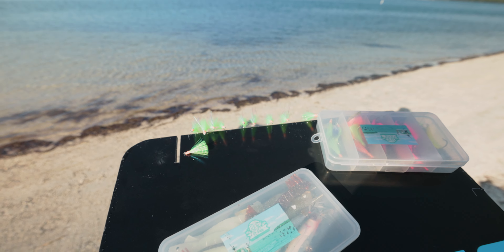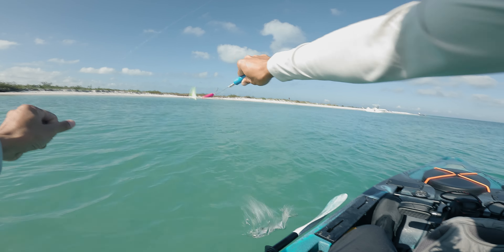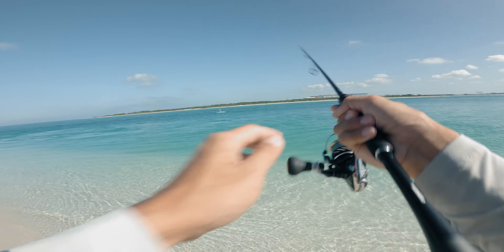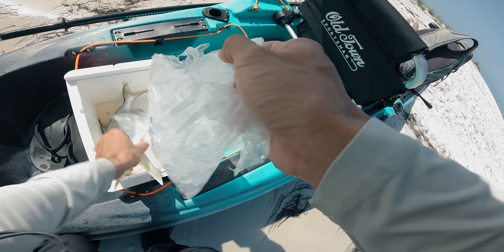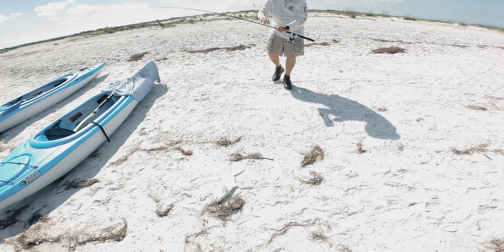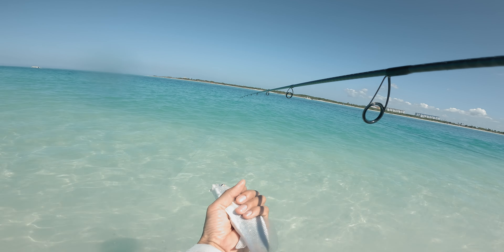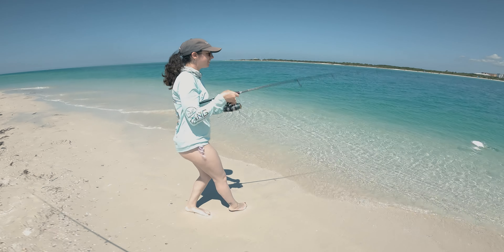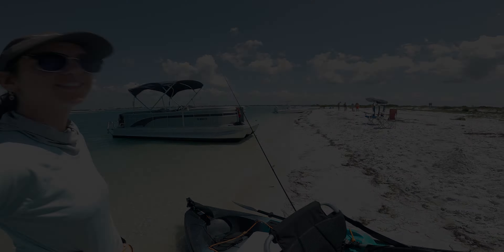We Beached The Kayak and She Was Catching Fish Back to Back!